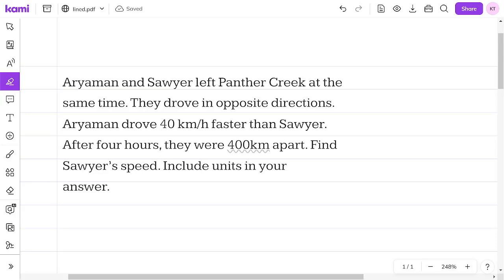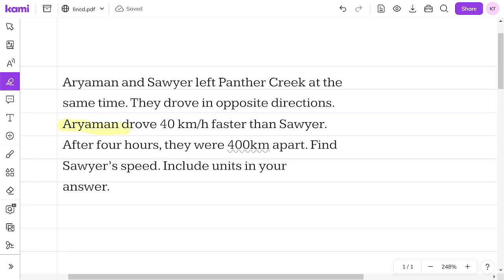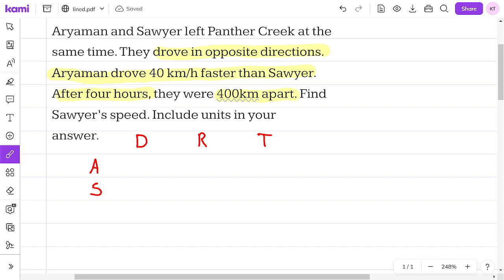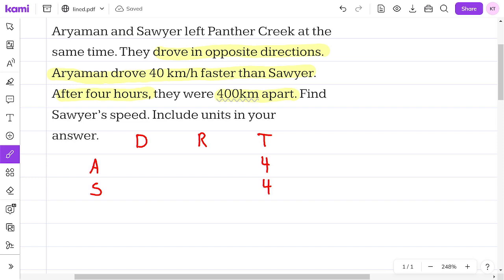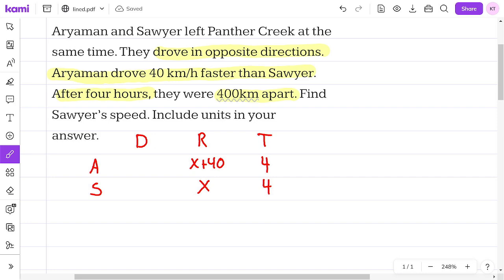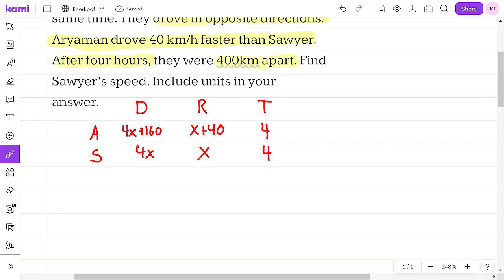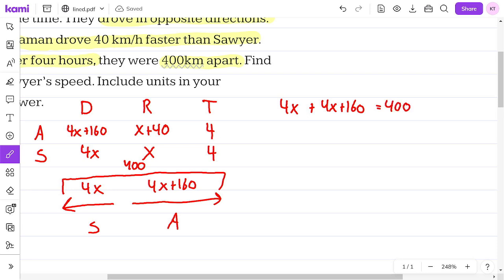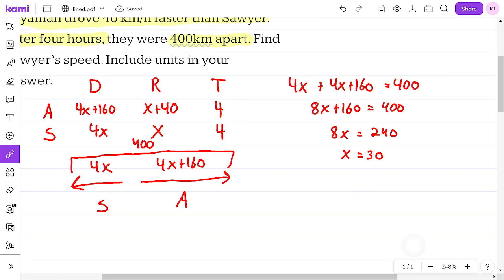Distance, Rate, and Time (Example #4)